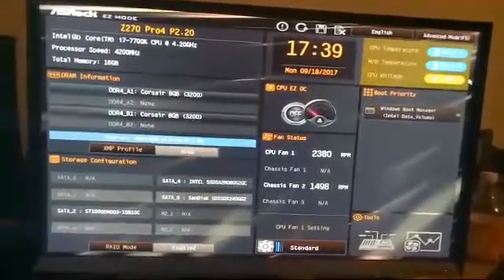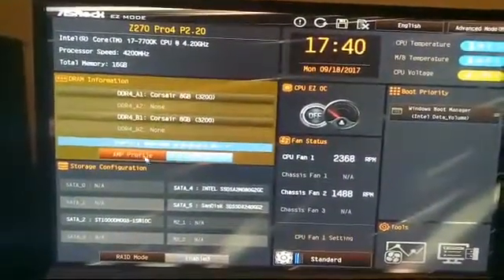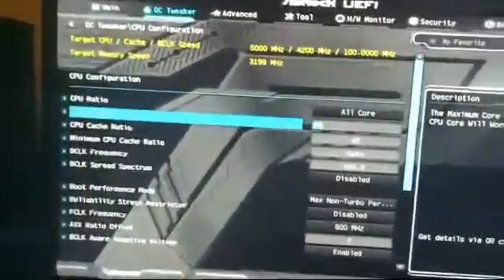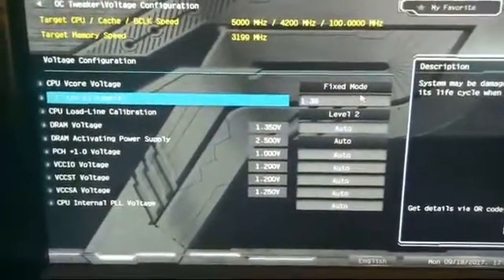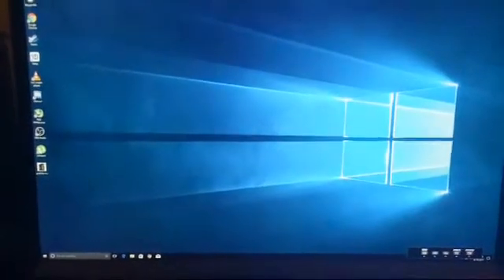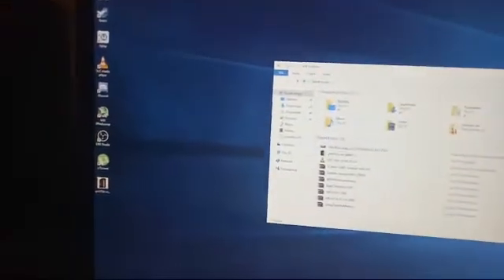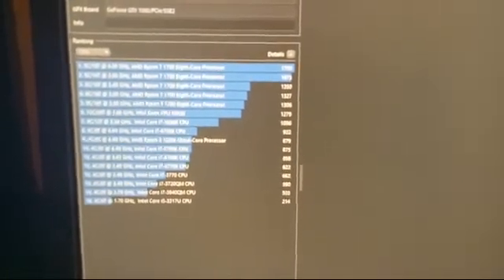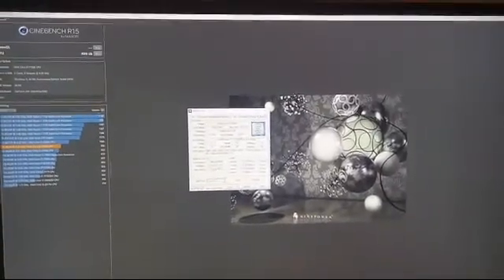Intel 7700k @ 5Ghz !!!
Overclocking a Intel 7700k to 5ghz using a ASRock Z270 Pro4.